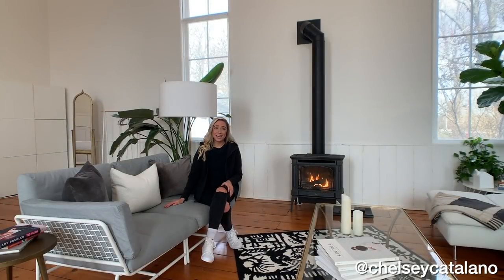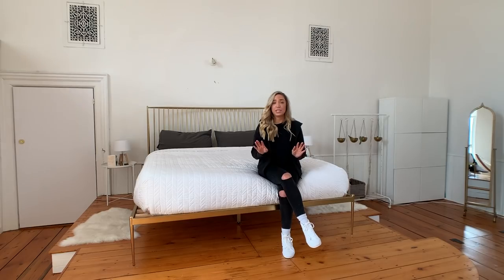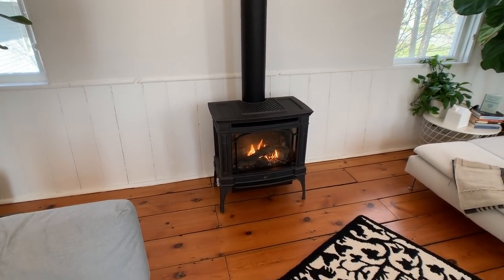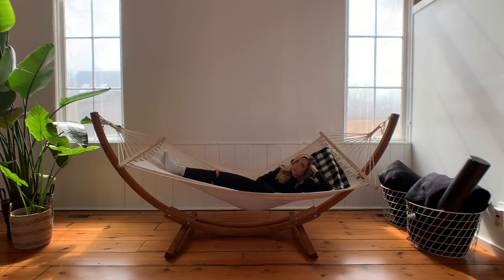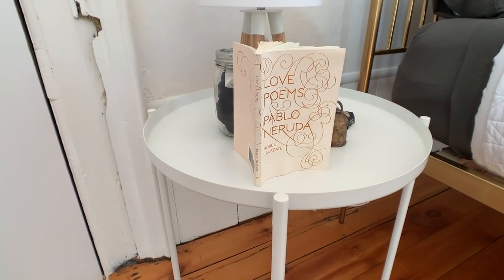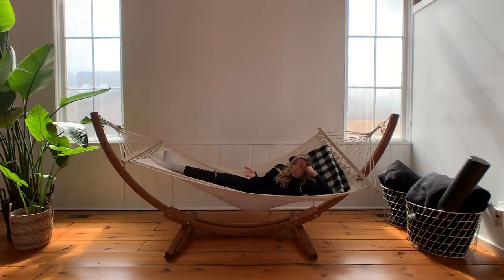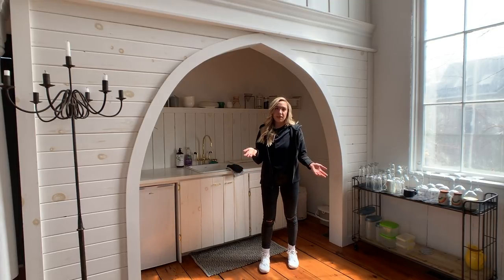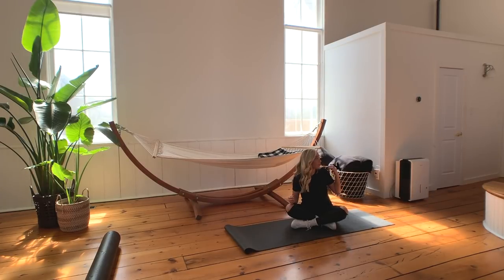Sanctuary In The County | Hole In The Wall Ep. 04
If you’re interested in learning more about hosting and how you can earn extra income by hosting your space, then be sure to check out LearnAirbnb’s free email course on how to become a top performing host on Airbnb!

Also, be sure to check out for all kinds of Airbnb related tips, tools, guides and more to help you along on your hosting journey!